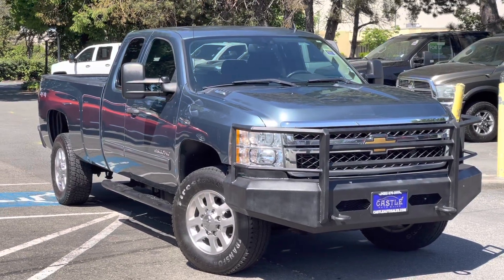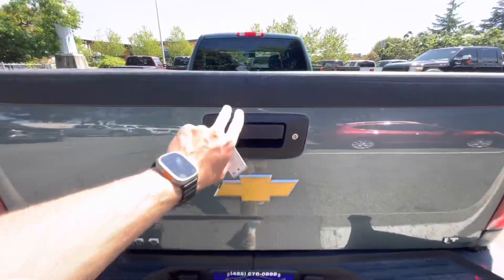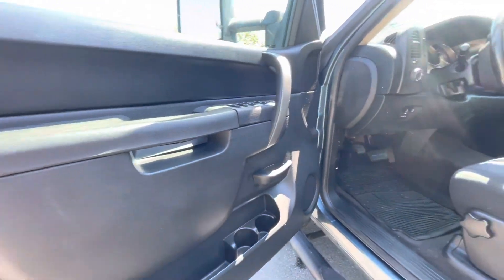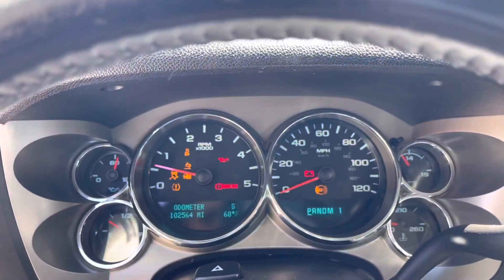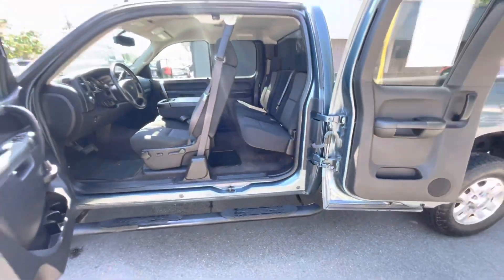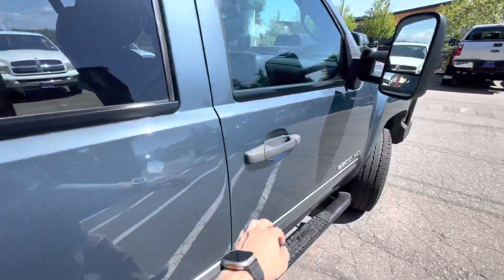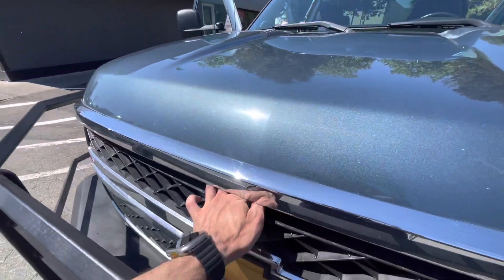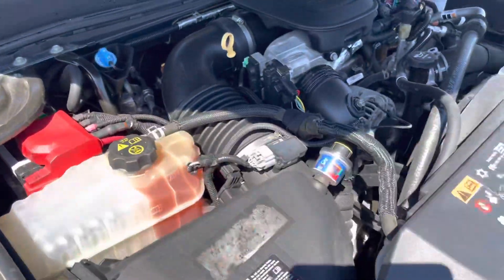Chevrolet Silverado 2500HD LT #253204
Clean CARFAX.
2013 Chevrolet Silverado 2500HD LT Blue Granite Metallic 4WD Duramax 6.6L V8 Turbodiesel Allison 1000 6-Speed Automatic

Armin